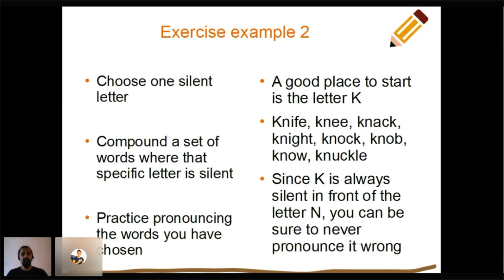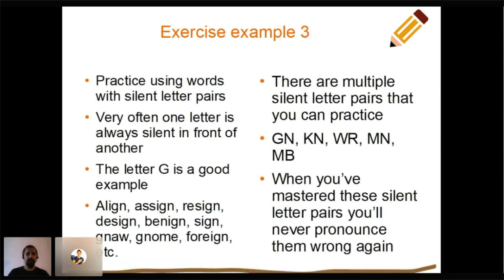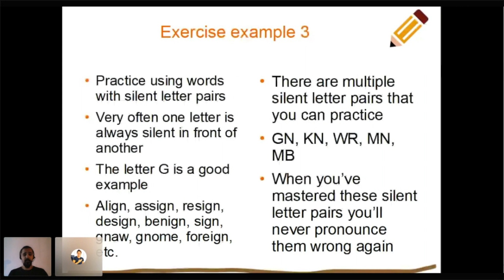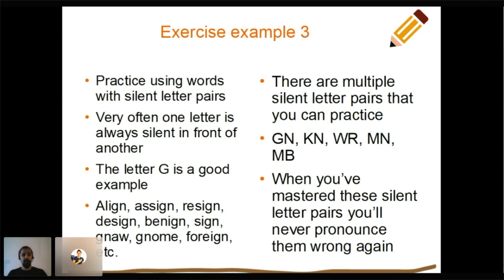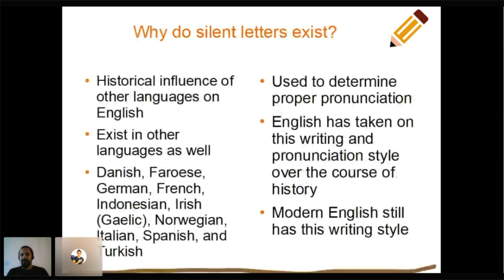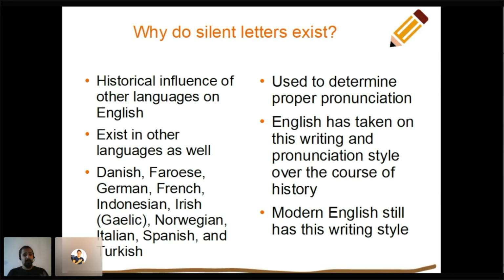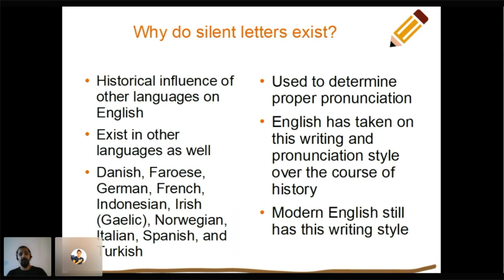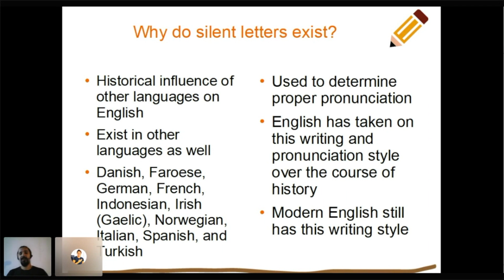Silent Letters in English Words List & Practice 🥁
🥁 List of Words With Silent Letters in English 😍live stream

🚀 Tools and services I recommend:
MyEnglishTeacher.eu - Learn English with a Native tutor